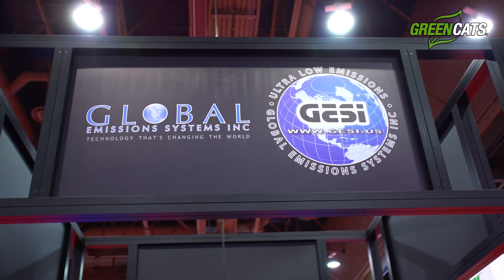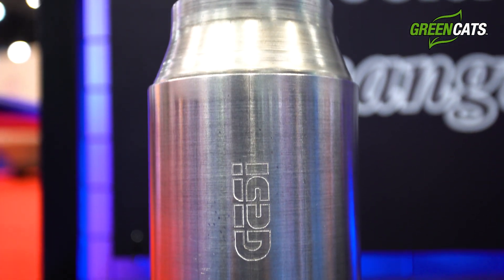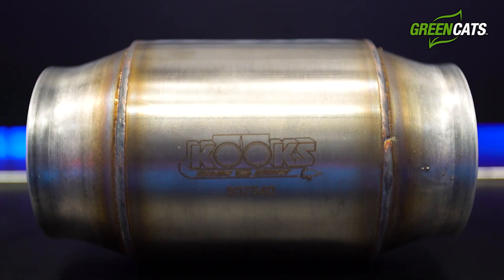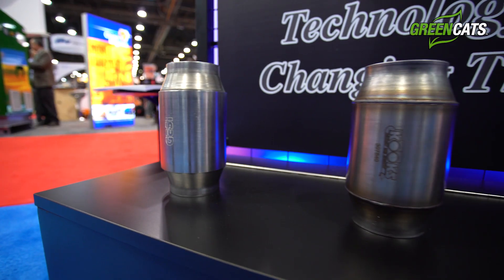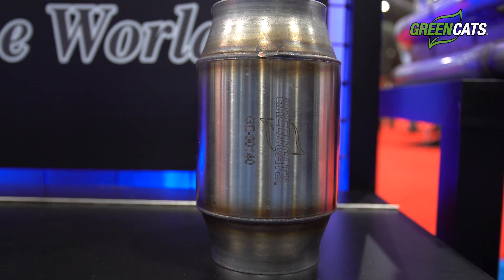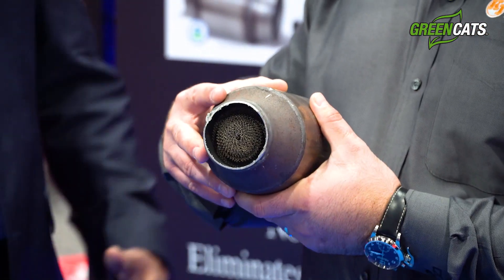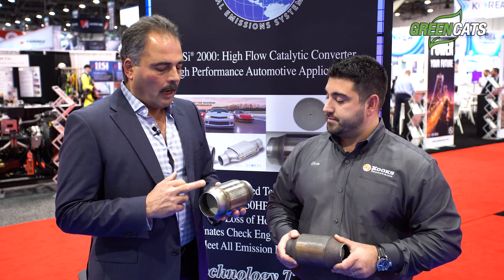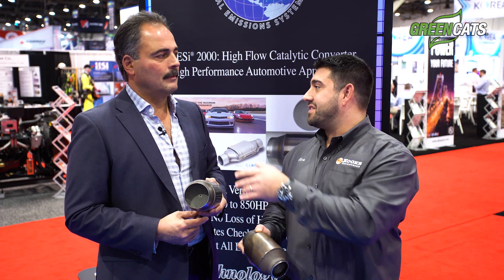Kooks Ultra High Performance GREENCATS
What are Kooks GREENCATS and why should you use them? Chris Clark of Kooks Headers & Exhaust talks with Global Emissions Founder and Kooks GREENCATS creator, Eric Latino to tell you everything you need to know!

GREENCATS key points:
-Meets EPA Federal Emissions Standards
-Handles Exhaust Temperatures up to 1500F
-Eliminates Emissions Related "Check Engine Light" with a 90% success rate
-Ideal for applications up to 900HP